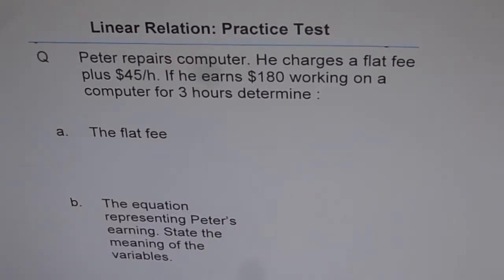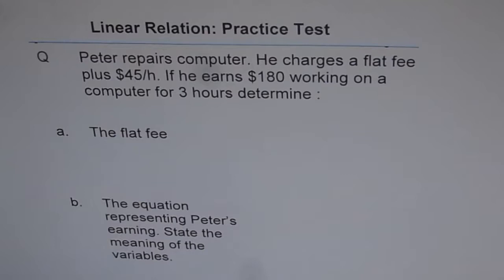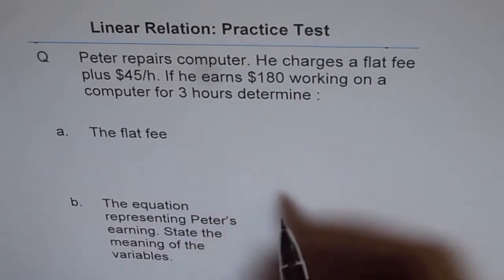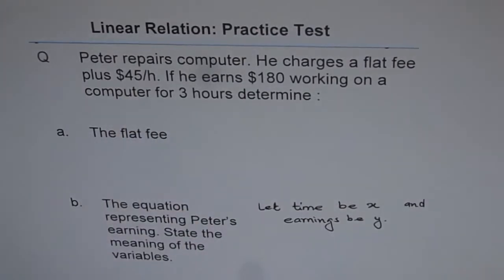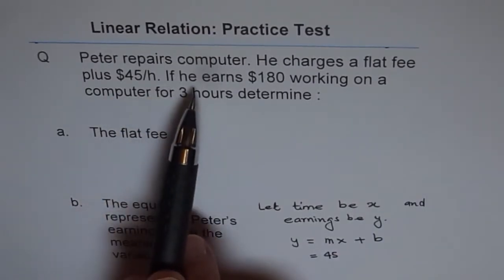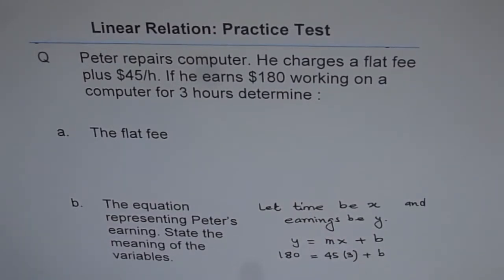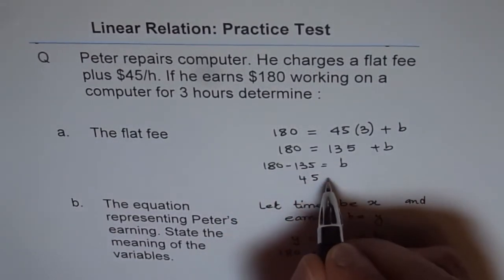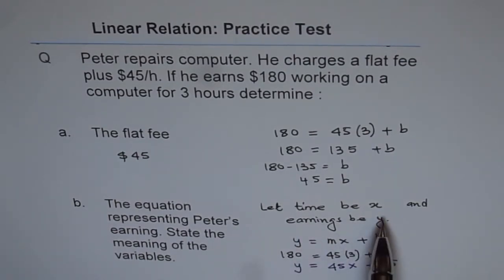Earning Linear Equation Test